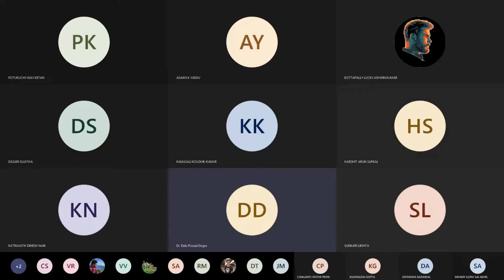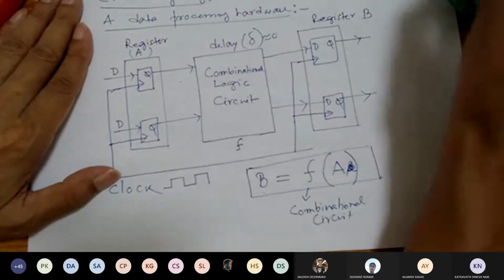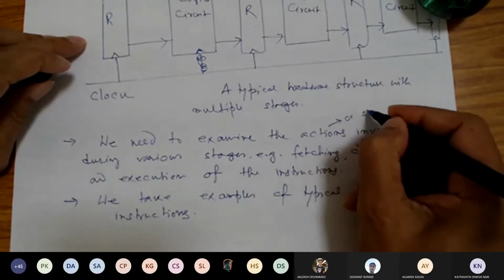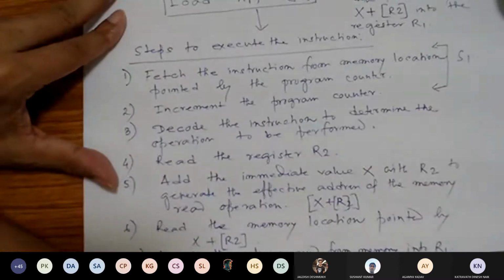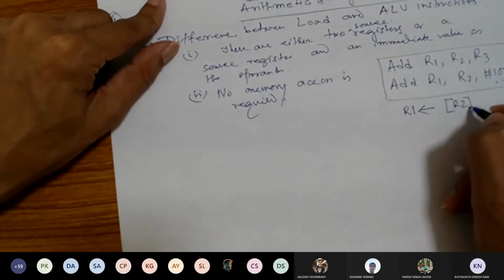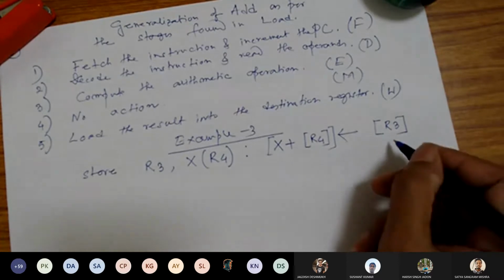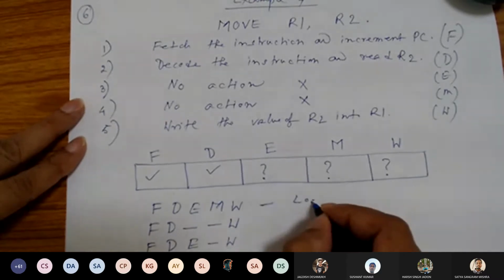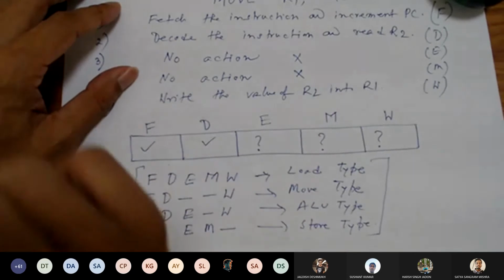COA Lec 8